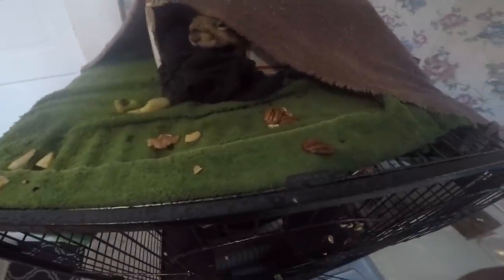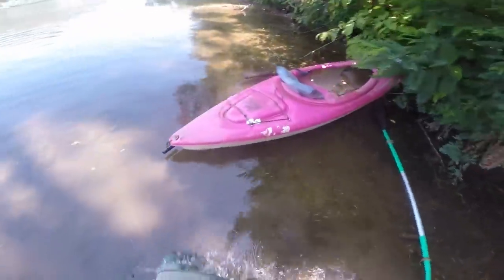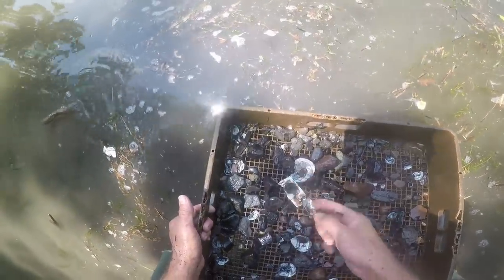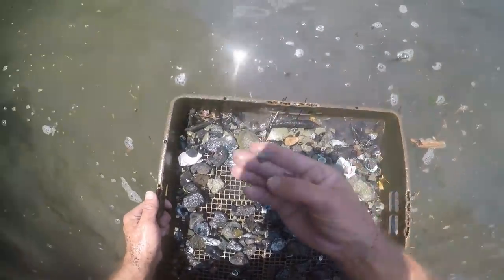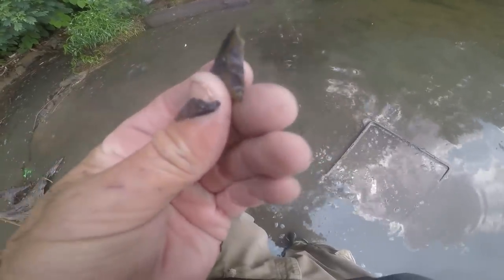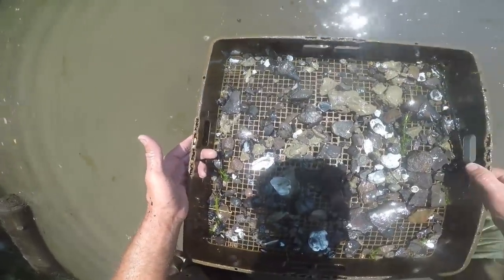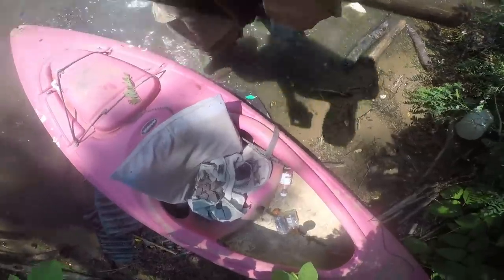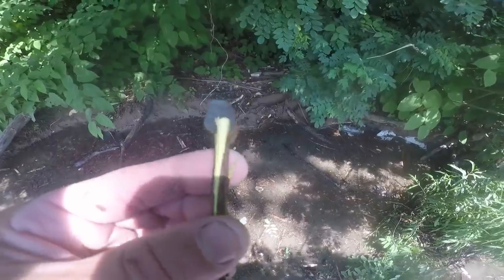Digging Ancient Native American WEST VIRGINIA Pottery - History Channel - Archaeology - Arrowheads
A trip to a shell midden site in Northern West Virginia. Beautifully designed Mississippian Cultural Period POTTERY RECOVERED. and more.